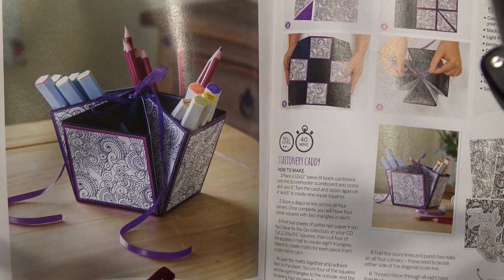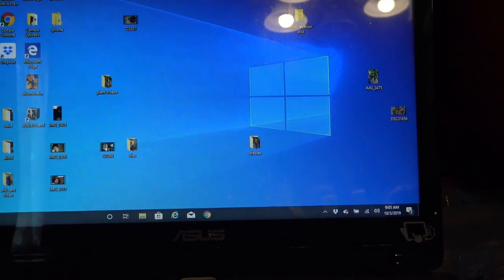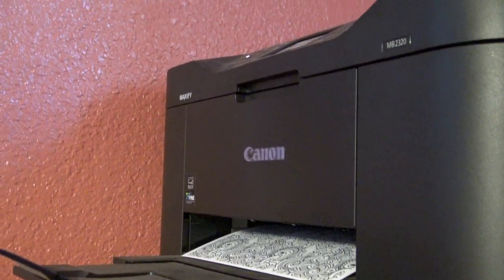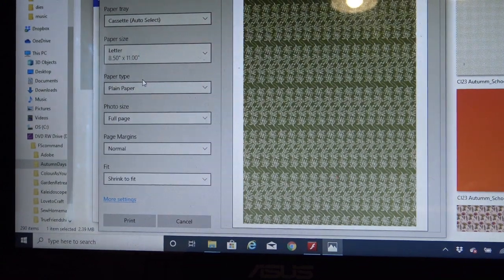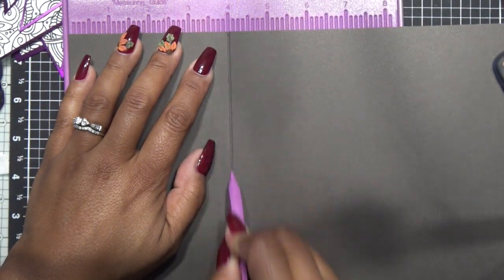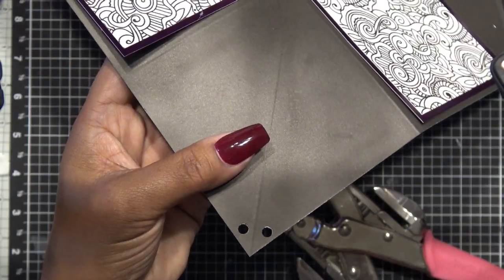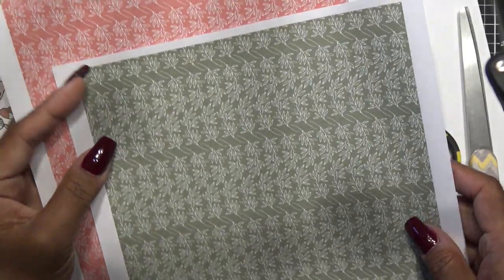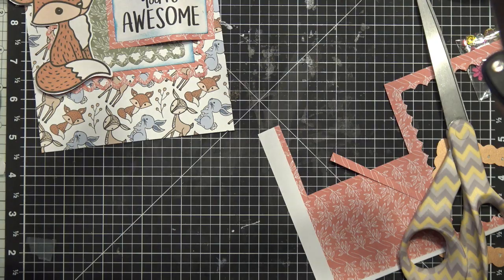Printing & Using CD Printables from Crafter's Inspiration Magazine! Card & Craft Tote Tutorial!